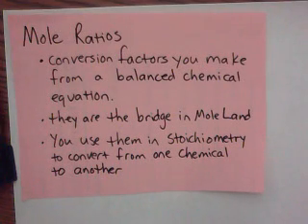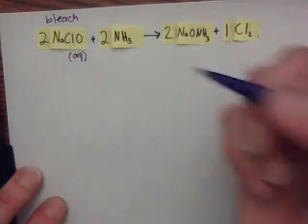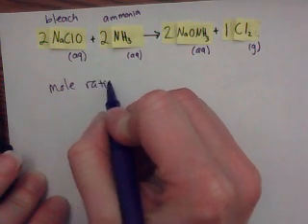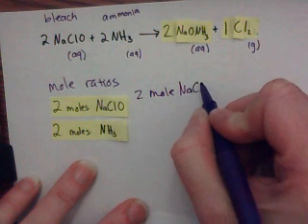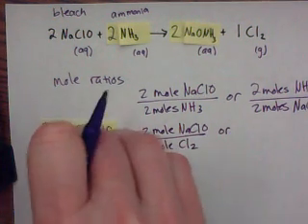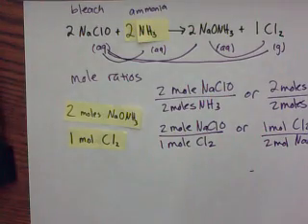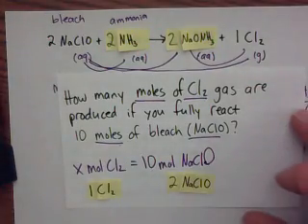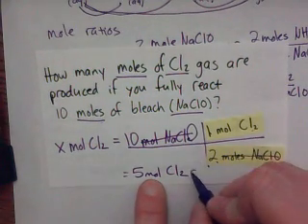mole ratios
I explain how to make a mole ratio conversion factor from a balanced chemical equation.